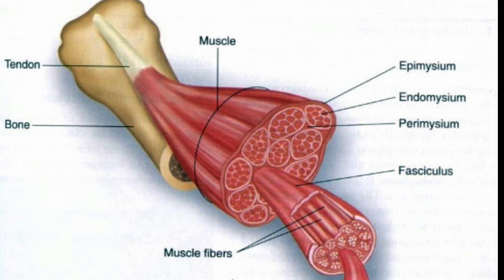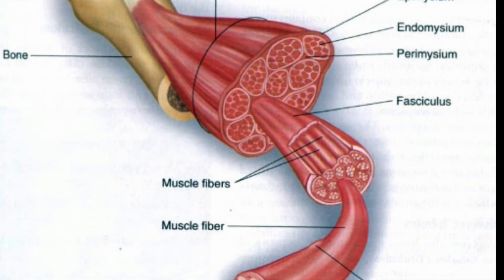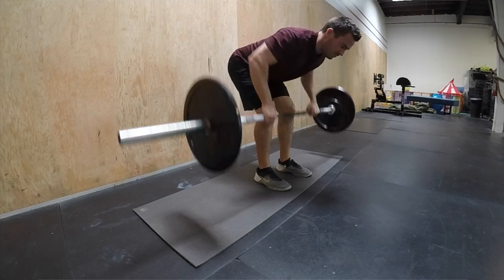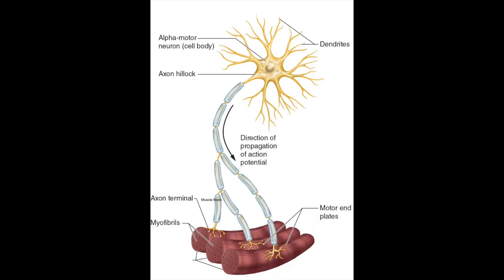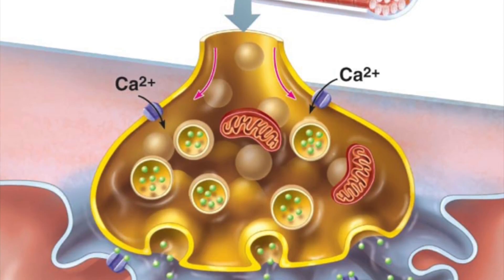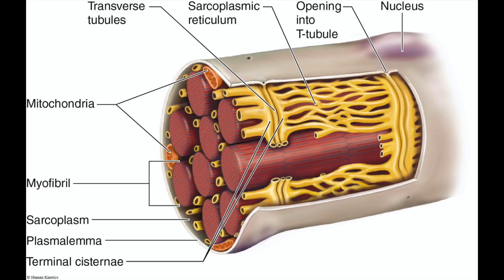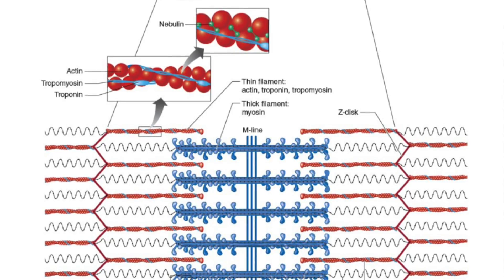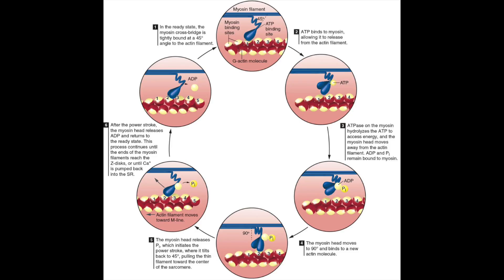Skeletal Muscle Structure and Function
This video is about Skeletal Muscle Structure and Function